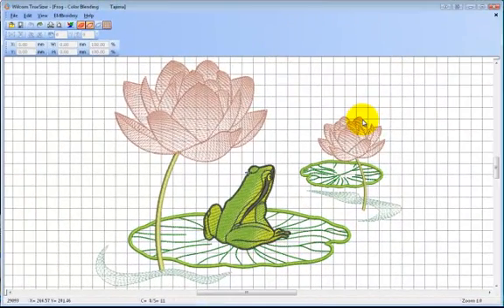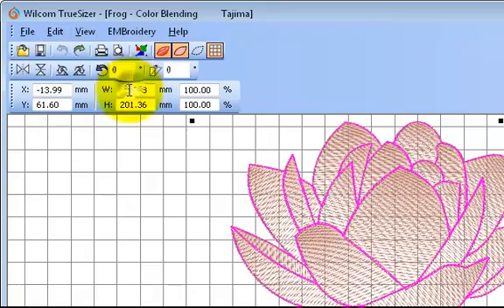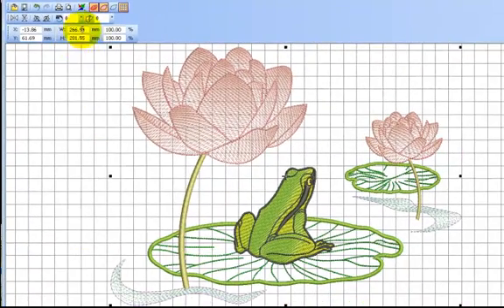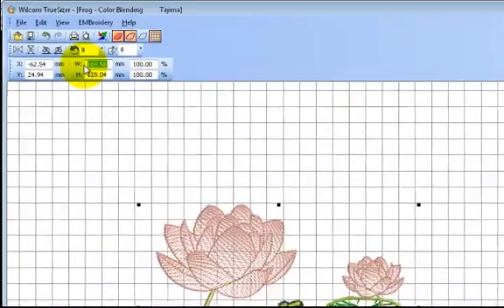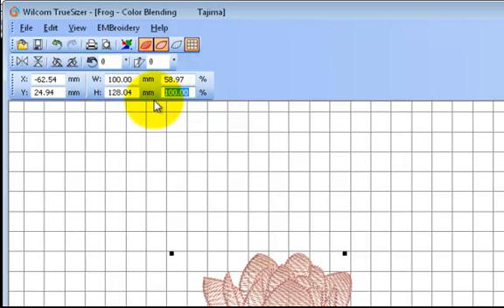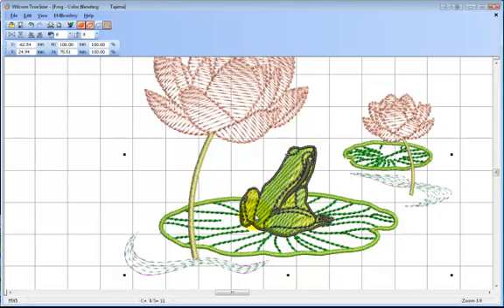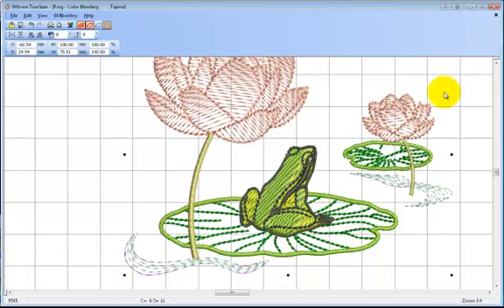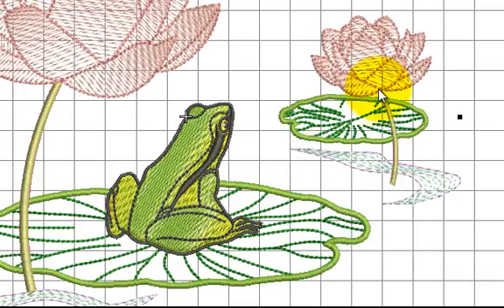Truesizer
How to reduce an emb file with Truesizer